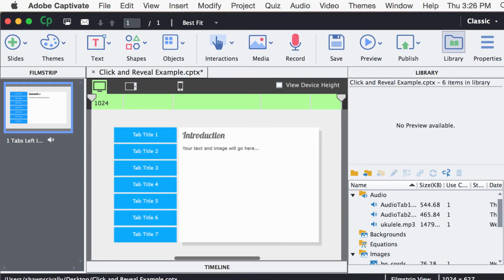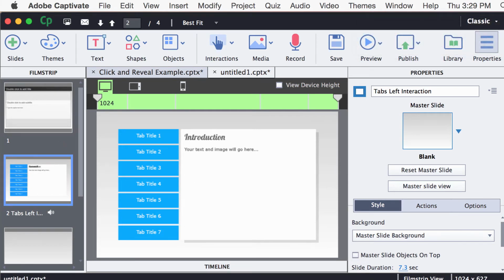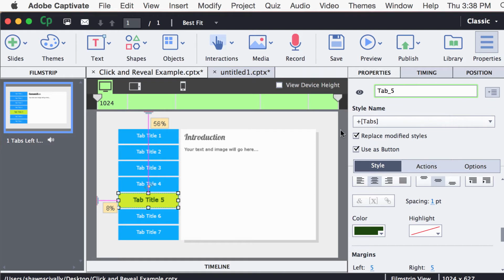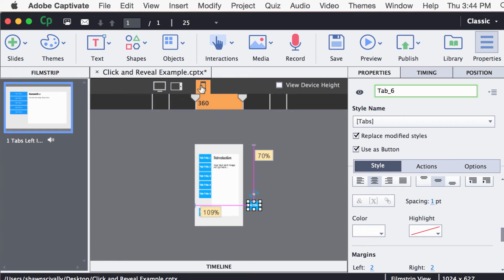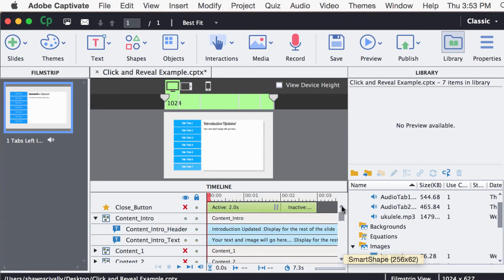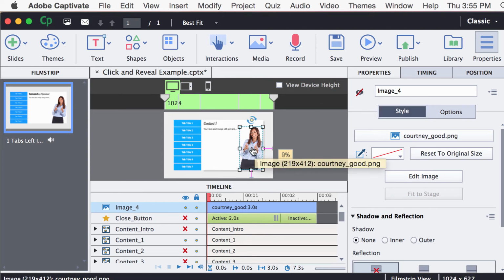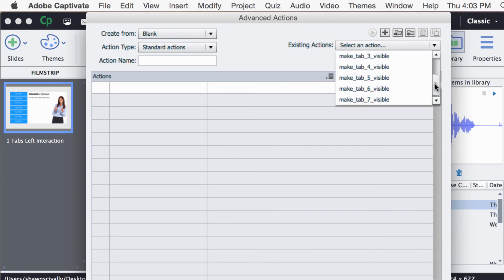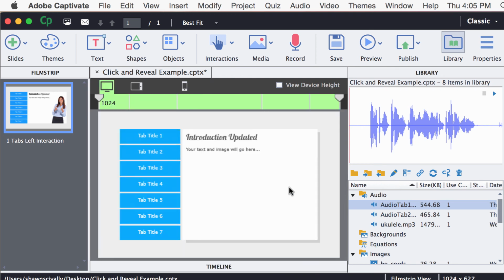Click and Reveal Templates - Getting Started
Getting started with the Click and Reveal Adobe Captivate templates.